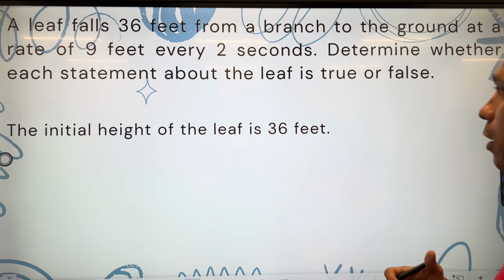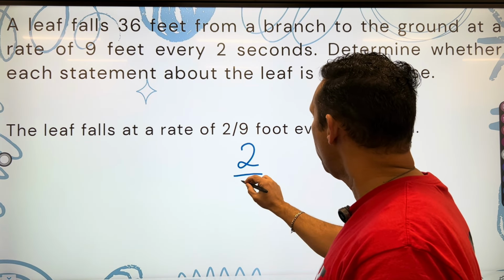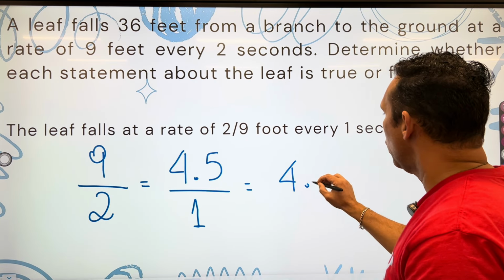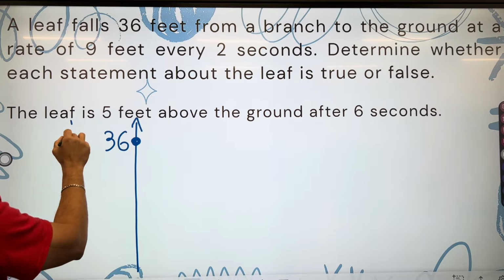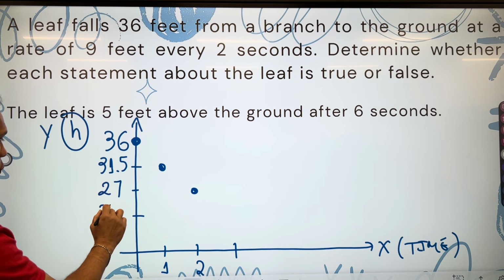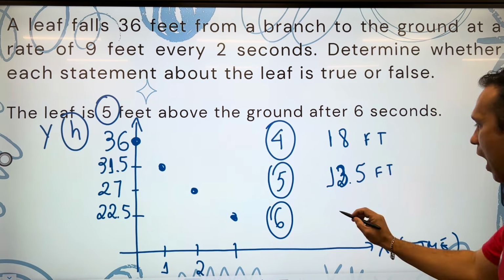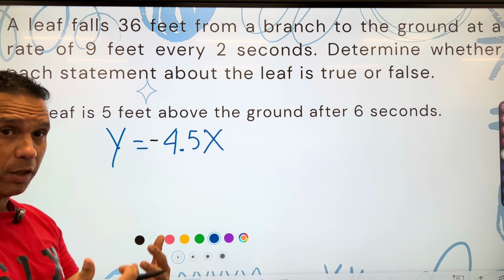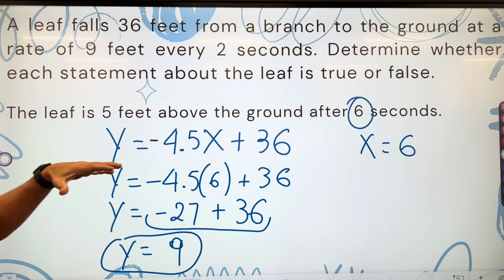SBAC 4: Evaluating problems to get the slope and the equation y=mx+b.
Step by step lesson to describe the true and false opinions of the problem.